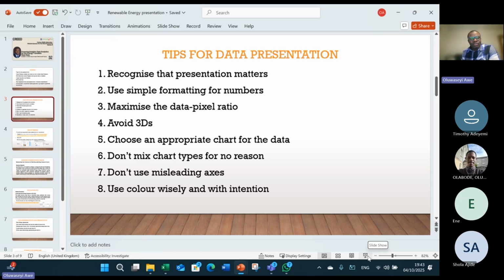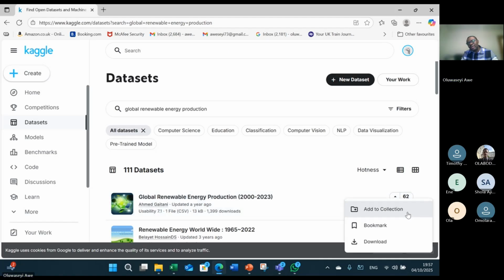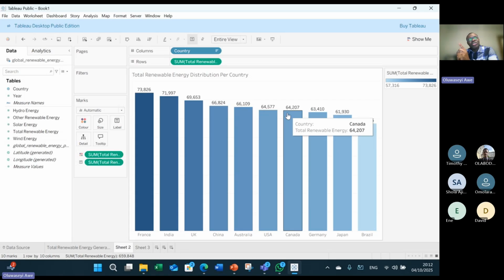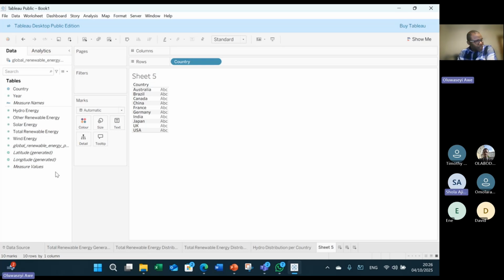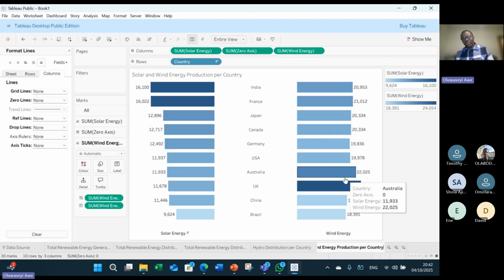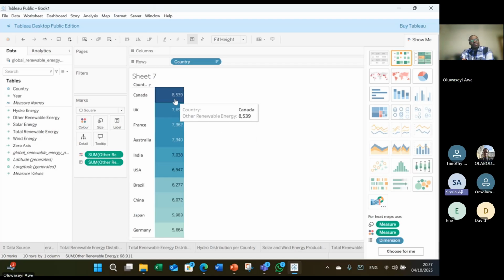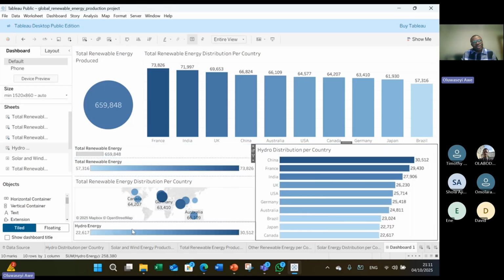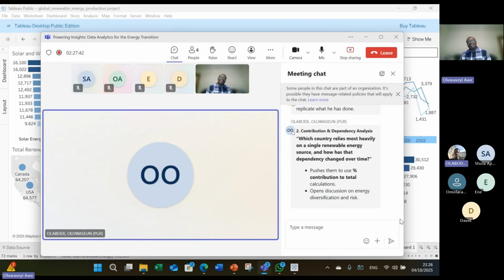Powering Insights Data Analytics for the Energy Transition | Seyi Awe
Powering Insights: Data Analytics for the Energy Transition 🌍⚡

This masterclass explored how data analytics and visualization tools like Tableau can unlock deeper insights into global renewable energy trends. Led by expert instructors, participants learned how to analyze datasets, build interactive dashboards, and uncover meaningful patterns in solar, wind, hydro, and other renewable energy sources.

Watch this session to:
✅ Learn step-by-step how to download, clean, and visualize energy data
✅ Discover how analytics can drive smarter decisions in the energy transition
✅ Try out advanced Tableau challenges to test your skills

💡 Practice Challenges:

Comparative Growth Challenge

Contribution & Dependency Analysis

Anomaly Detection & Insights